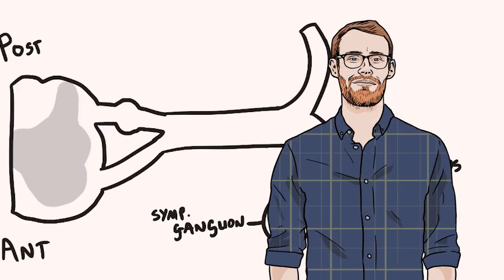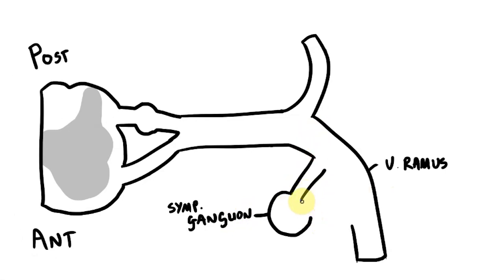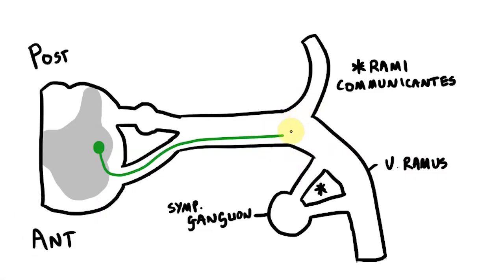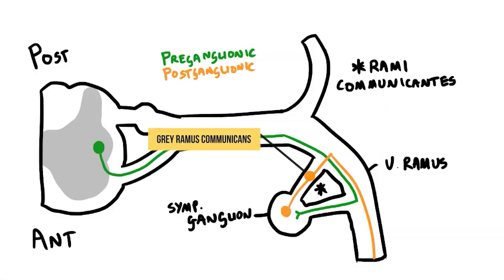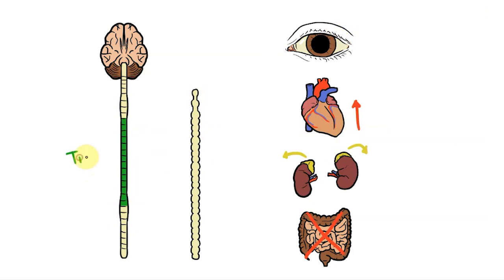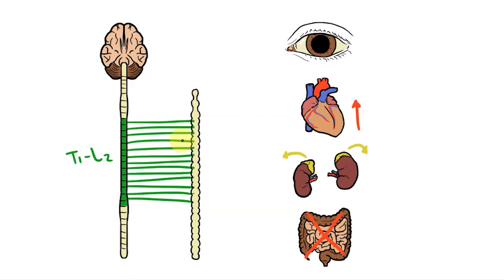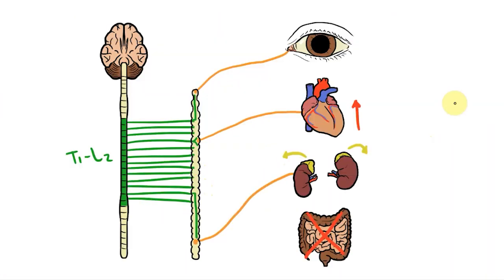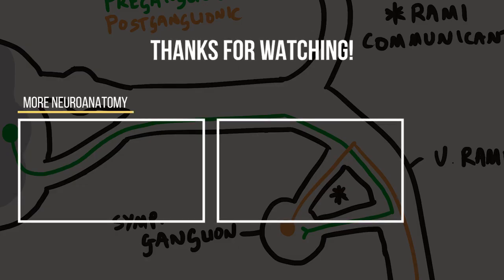ANARTOMY - What is the sympathetic chain?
Don't know your pre-ganglionics from your post-ganglionics? Confused by the gray rami communicans? Then this introduction to the sympathetic nervous system is for you!

In this video I'll introduce the main terminology of the sympathetic nervous system, before looking at the structure and function of the sympathetic chain.

Cheers!